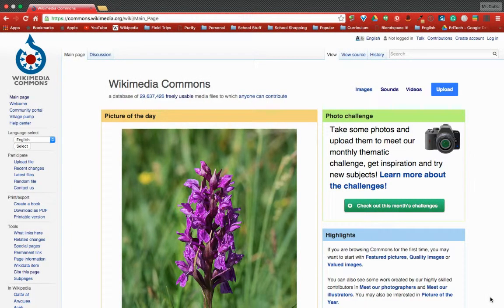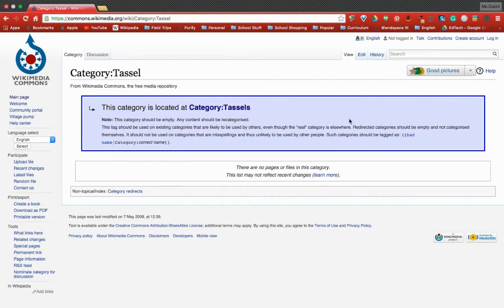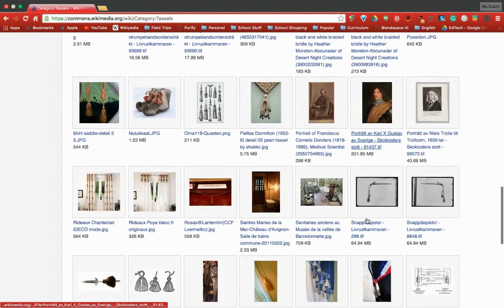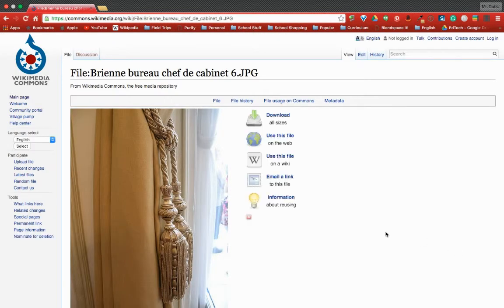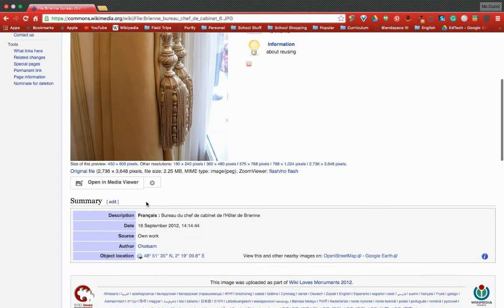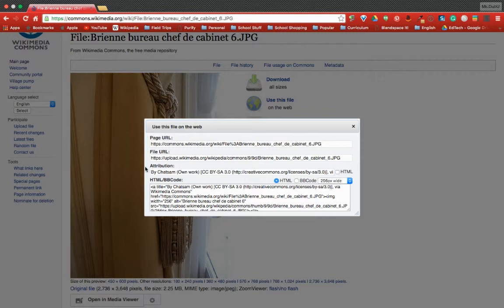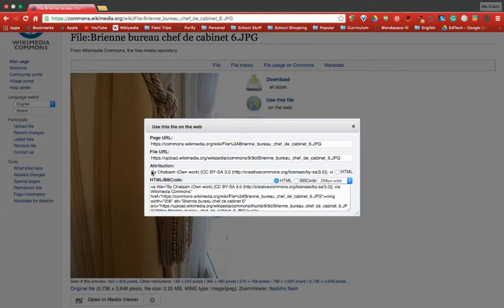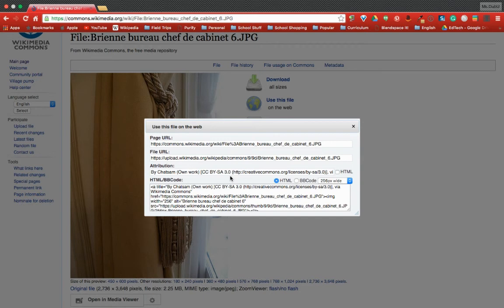Wikimedia Commons for Creative Commons Images